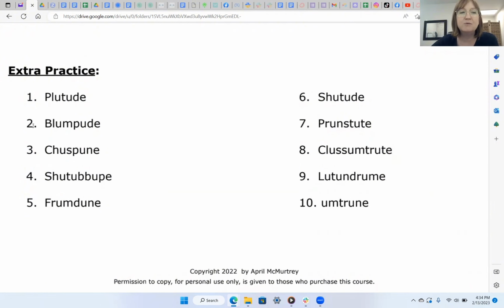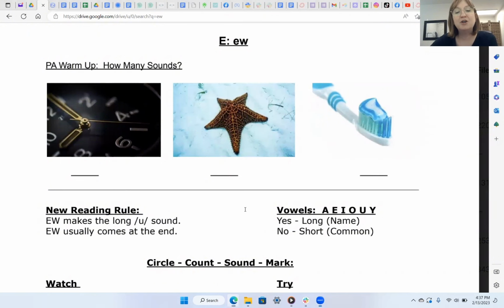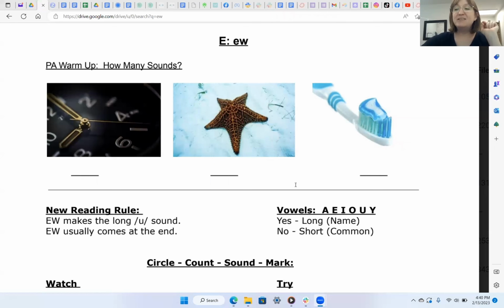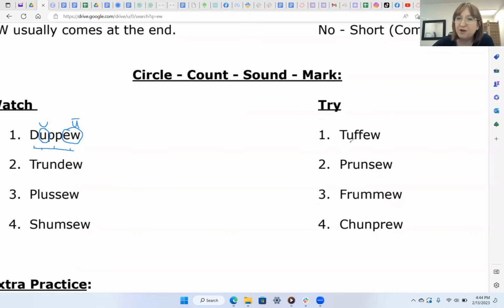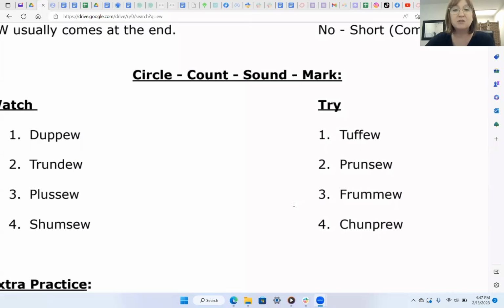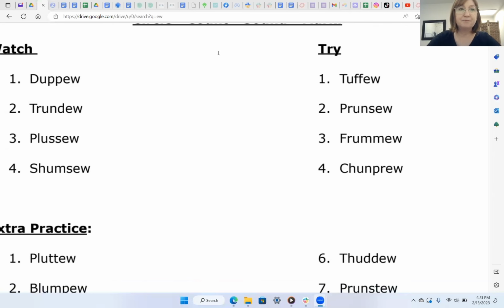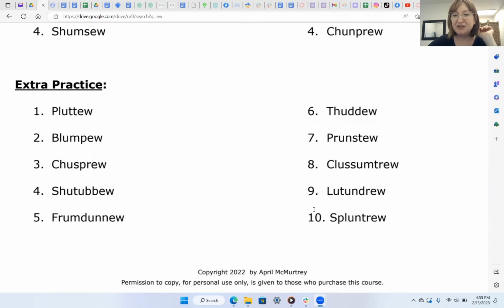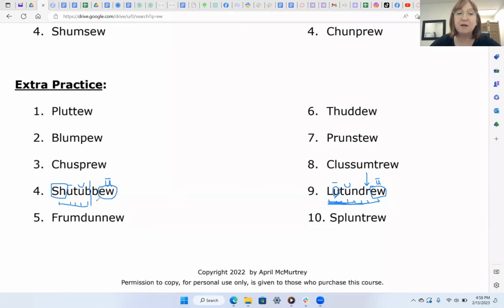Learn to Read FAST for Adults [LIVE] 2023 Learn Reading Class #30 | english | Adult Phonics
Get 1 FREE MONTH of online reading lessons. Join my online reading class for 1 month free (8 free classes!) here: